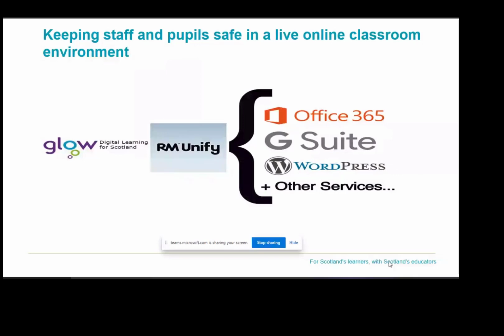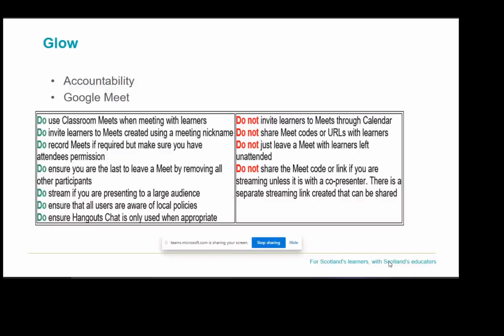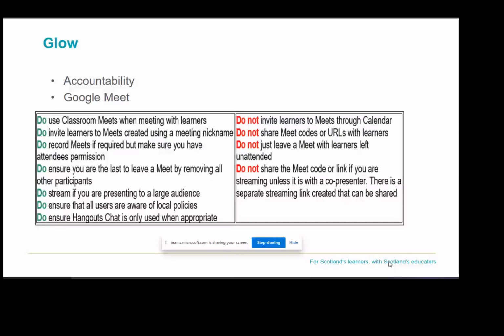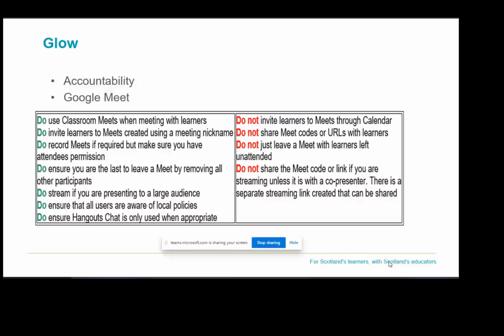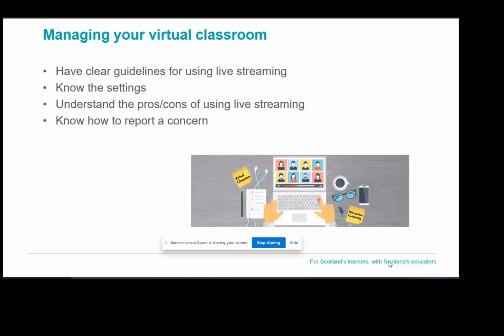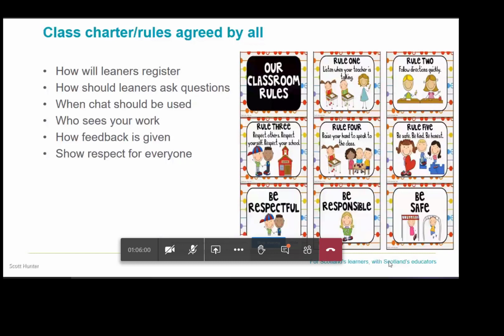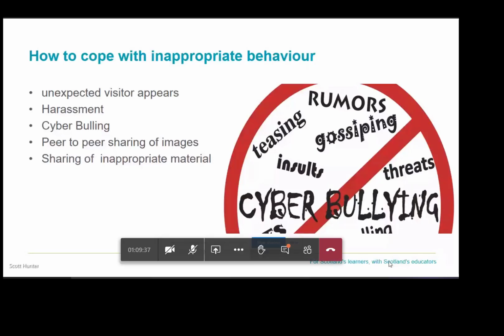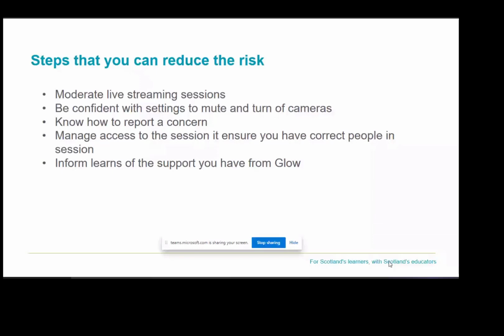Live Streaming Webinar